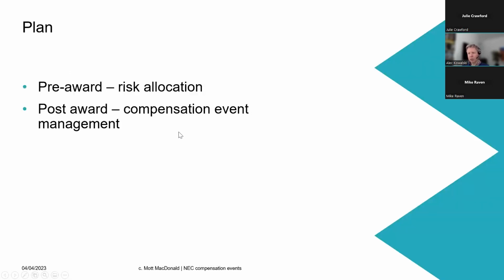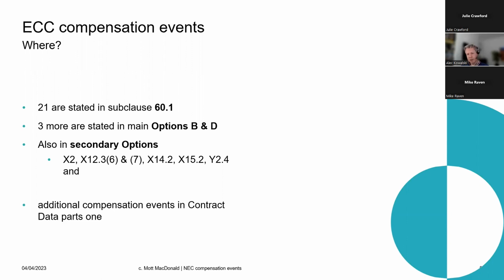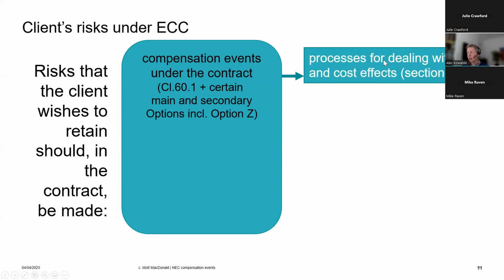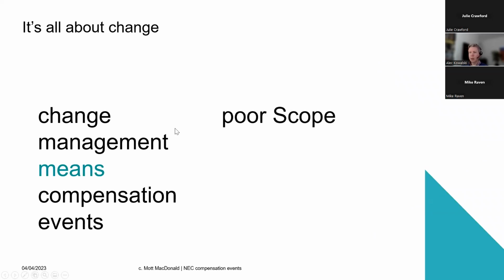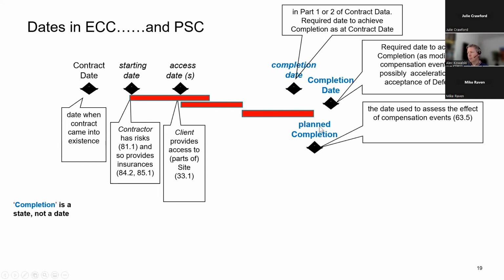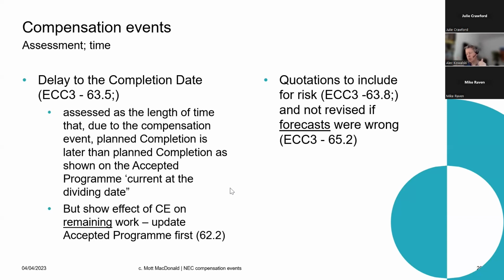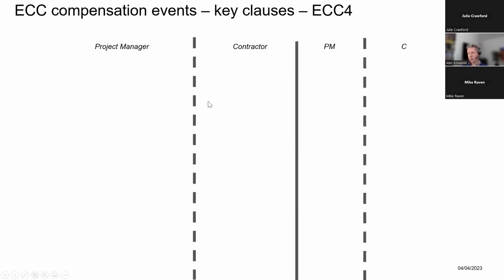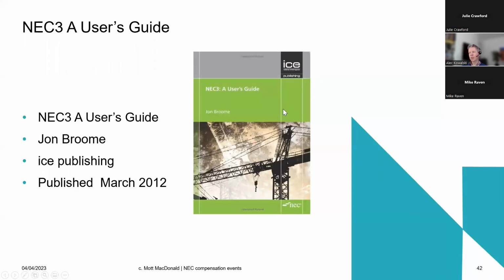NEC4 Compensation Events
Presenter Alec Kowalski of Mott MacDonald discusses the mechanisms in NEC4 for managing compensation events.

This session took place on 04 April 2023 and was hosted by Mike Raven, YORhub Digital Lead and Sustainability Manager, also Principal Project Manager at East Riding of Yorkshire Council.

00:00 Welcome by Mike Raven
02:00 Introduction, Alec Kowalski
02:47 Pre-award risk
29:31 CE basic procedure
33:40 Dates in ECC and PSC
39:32 CE assessment - time
46:24 CE assessment - money
50:49 Project Manager assumptions
51:46 Project Manager flexibility
52:19 Sanctions
54:28 Key clauses
56:50 Effective management
1:02:21 Recommended reading
1:03:06 Q&A